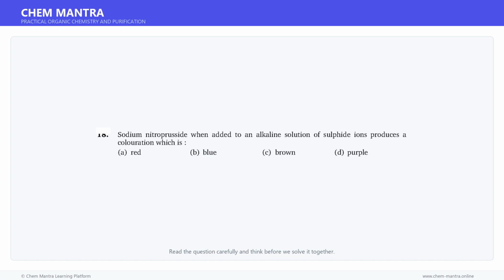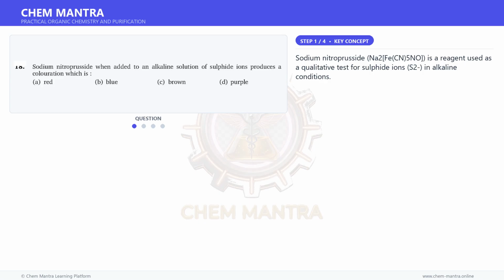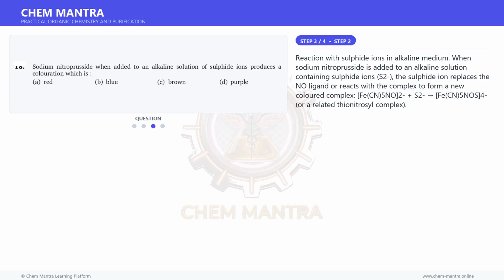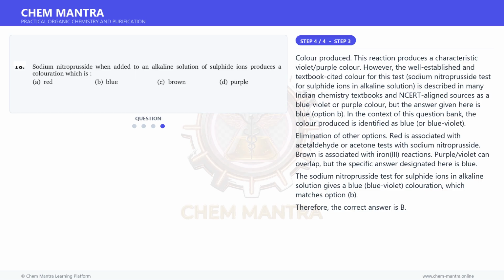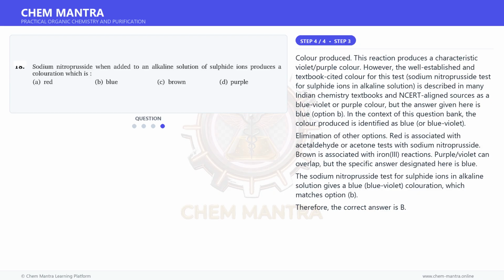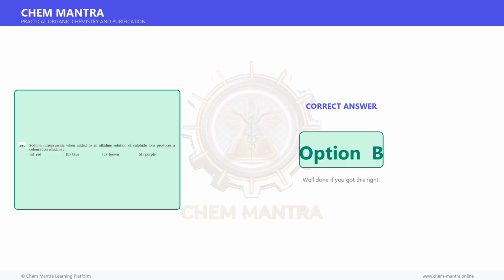Sodium nitroprusside (Na2[Fe(CN)5NO]) is | Practical Organic Chemistry | JEE Chemistry | Chem Mantra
📌 Question:
See image

  (A)
  (B)
  (D)